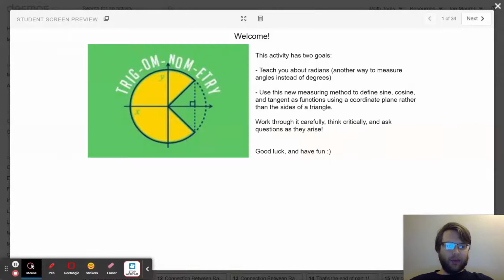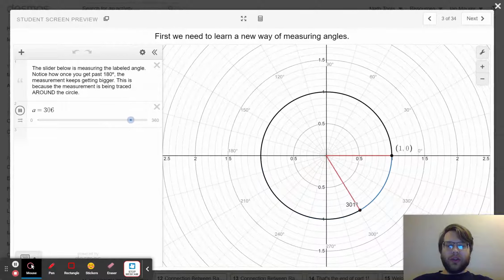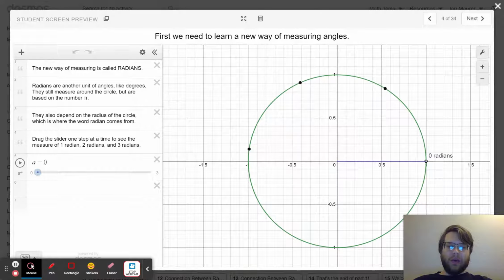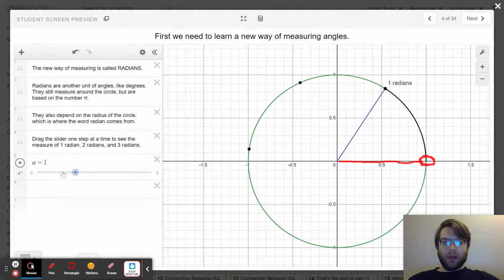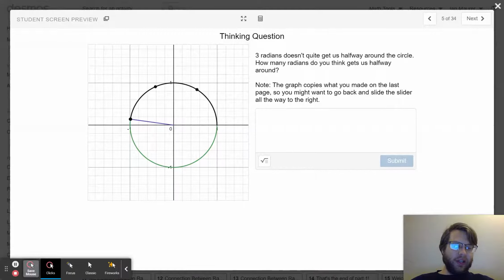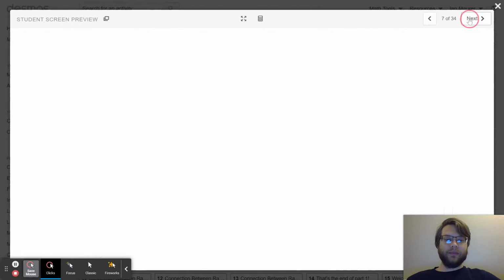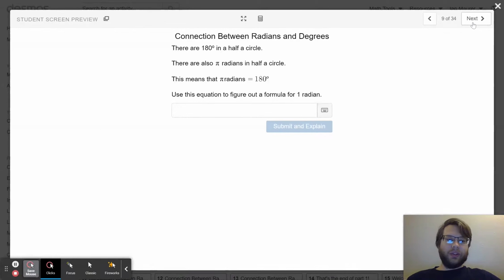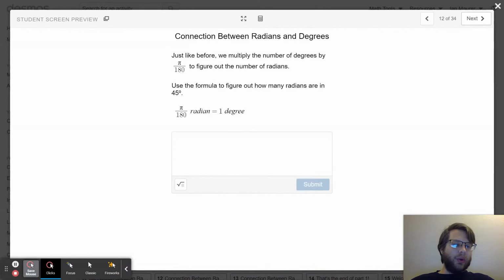AMC Intro to Radians and Trig Functions Video 1